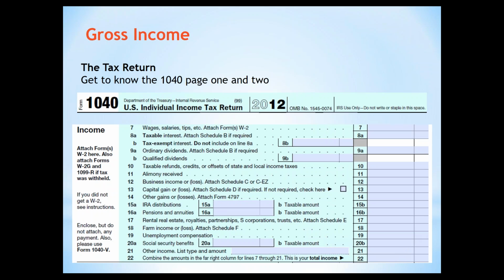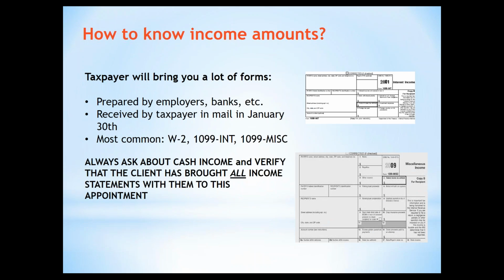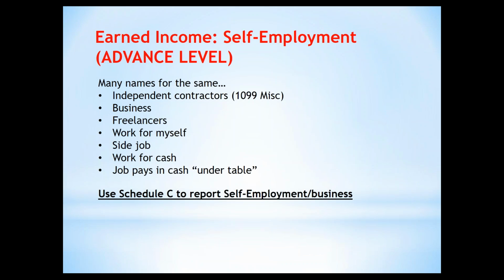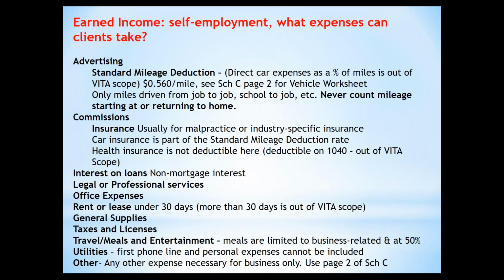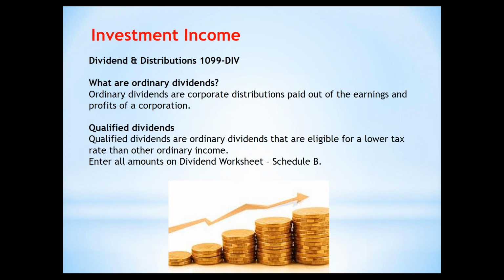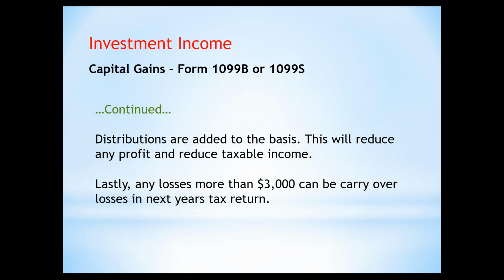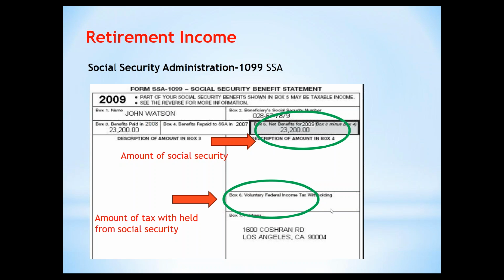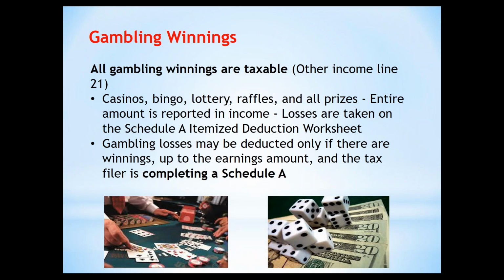2017 Federal Part 3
VITA Services for West Michigan Part Three of the Federal Tax Law training. This portion covers income on VITA tax returns for the advanced certification